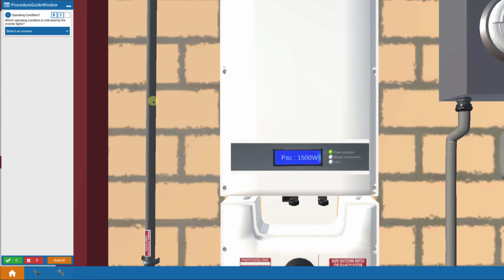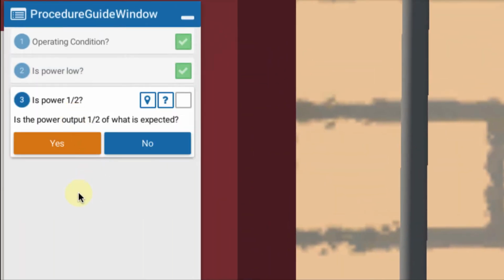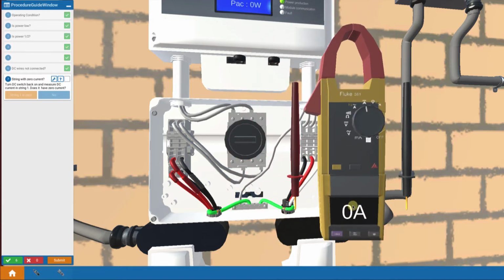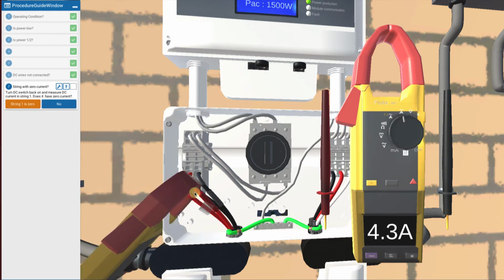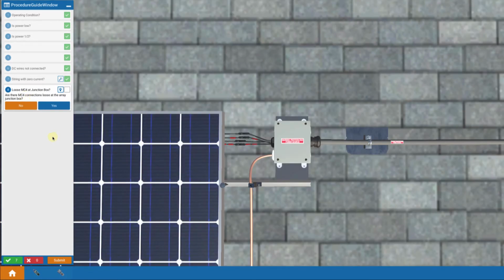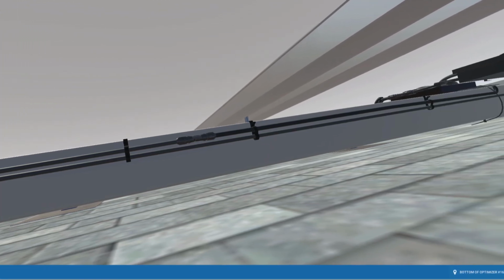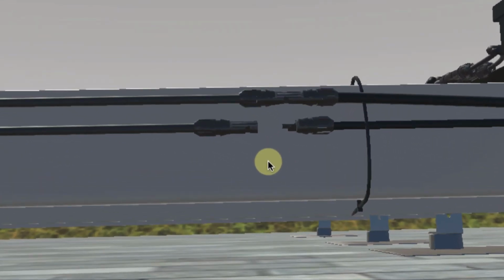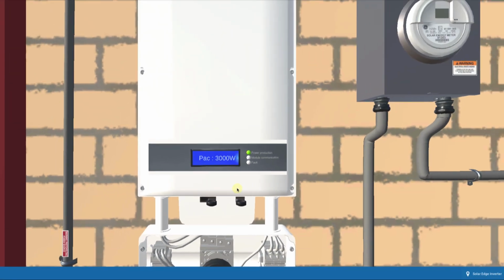Solar Troubleshooting - Low Power: Jumper Open Circuit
Mark Mrohs explains how to deal with a Low Power Situation - Jumper Open Circuit - in the Solar Troubleshooting Course of the Solar Training Program.

The Solar Training Program or STP provides a range of simulation-based training content which can improve your employee's performance across the Solar industry.

This Troubleshooting Course allows current or aspiring Crew Leads and electricians to troubleshoot dozens of different real-world scenarios. Installers first are walked through each problem scenario in a 'learning mode' where step-by-step instructions lead to problem resolution. Then they can enter the 'challenge mode' where they must recall what they have learned and navigate to the solution on their own. This approach is quite different from traditional lecture-based instruction and really engages the practical-minded solar installer.